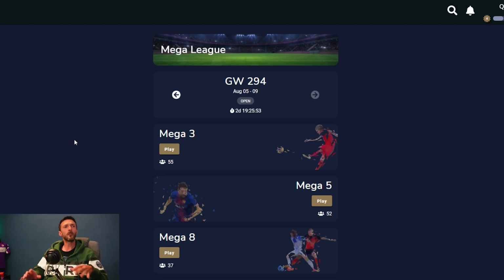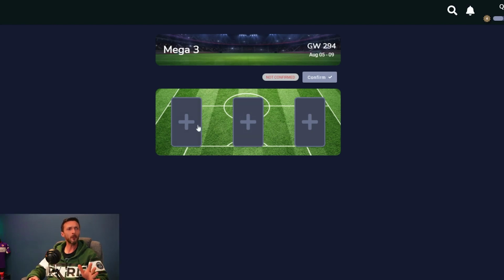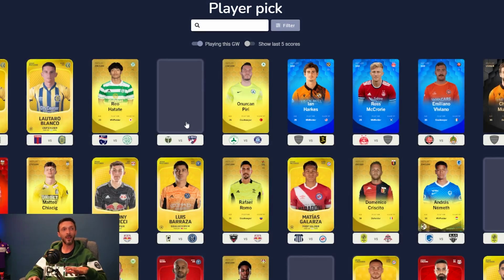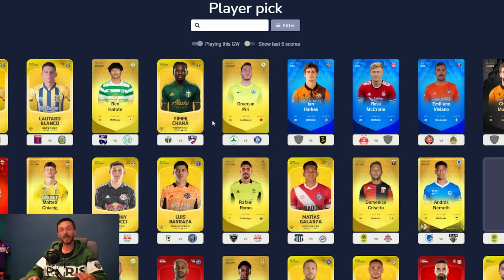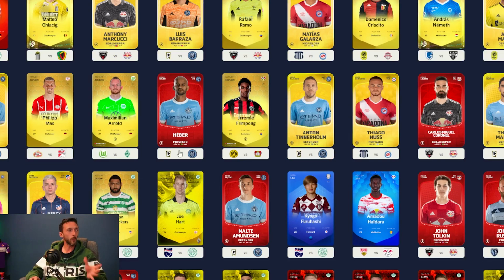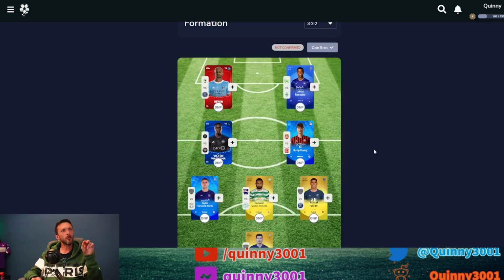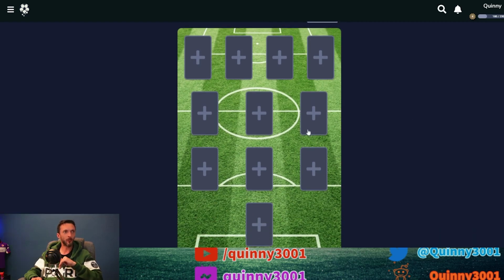Sorare GW294 Build up | MEGA Tuesday!!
We are starting our sorare gameweeks off now with Sorare Mega! If you don't already make sure you play this 3rd party game as much as possible! Join me!

➡️Start Your Sorare club Today using this link and you'll receive a FREE Limited card & Full Common Team
(T&C's apply)